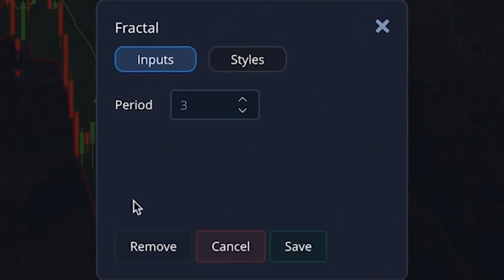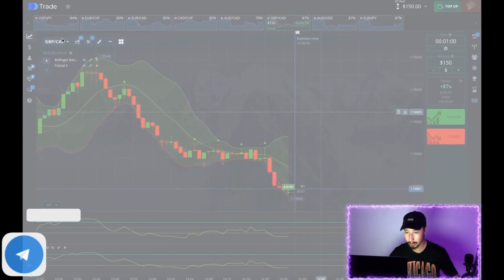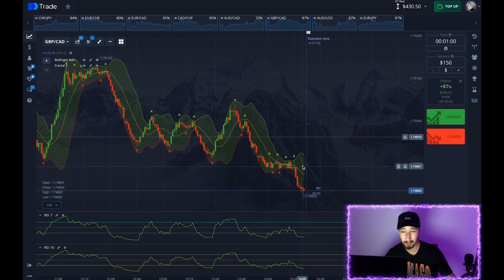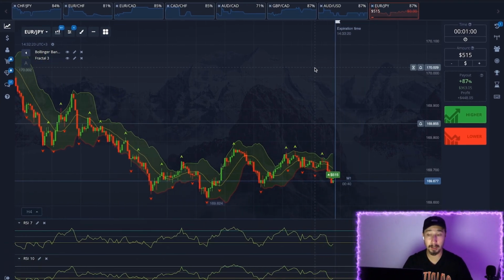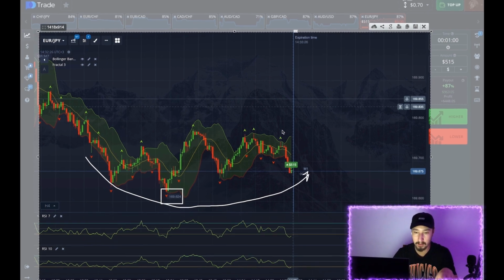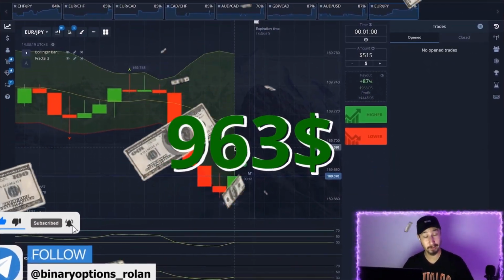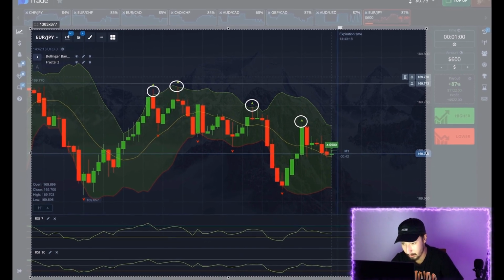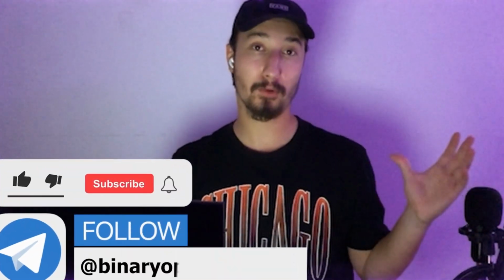Pocket Option Price Action Strategy: Candles and Market Logic | Day Trading Strategy 2026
In this Pocket Option Live Session, I apply a real scalping strategy focused on fast entries and clean execution under pressure. You’ll see how I read the market live, confirm entry conditions, and react to quick moves during a full Binary Options Live Session. The session is built around timing control and disciplined decisions, showing how fast scalping can still be structured and repeatable on Pocket Option.